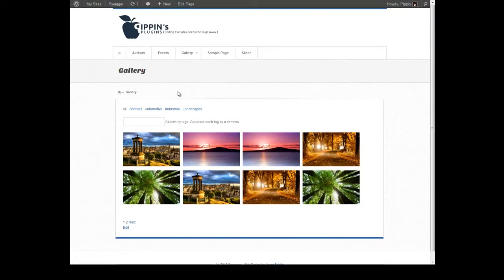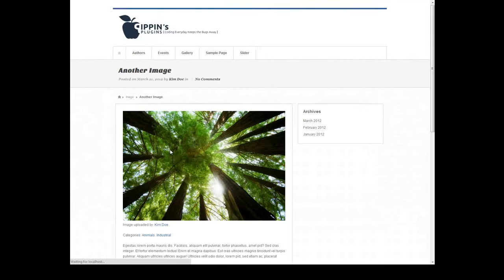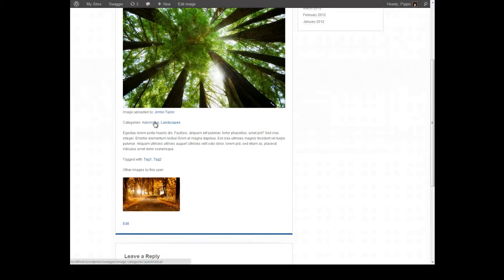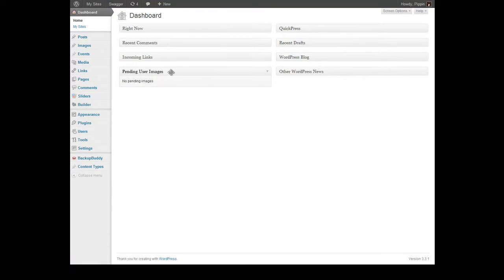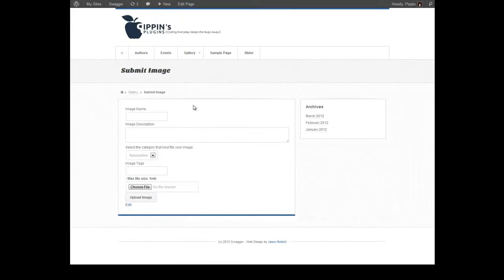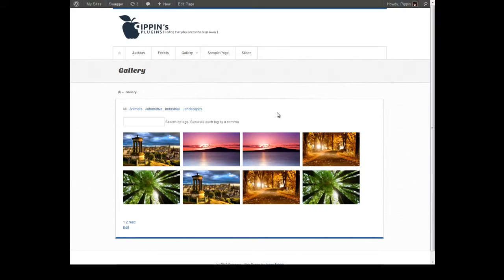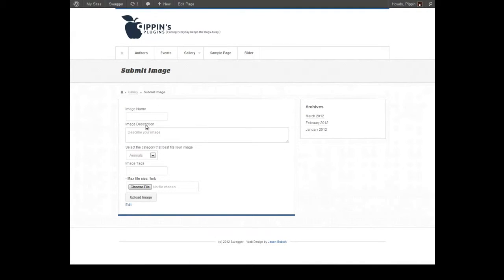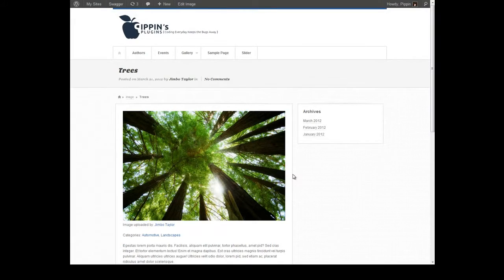Codecanyon User Submitted Image Gallery Tutorial Series Overview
An overview video of the complete tutorial series on creating a user submitted image gallery plugin in WordPress. More info about the tutorial series can be found
/series/user-submitted-image-galleries/